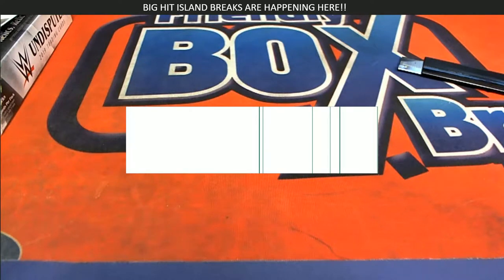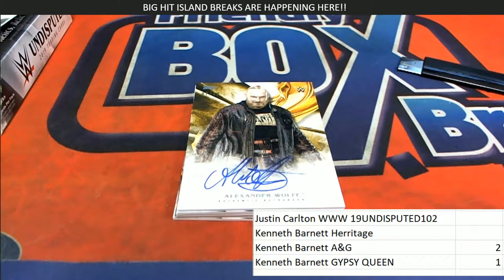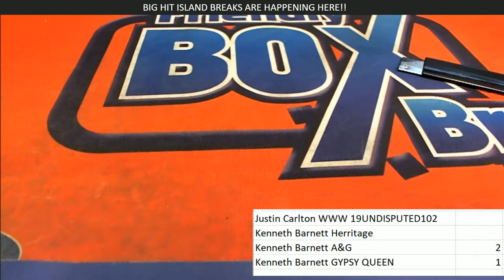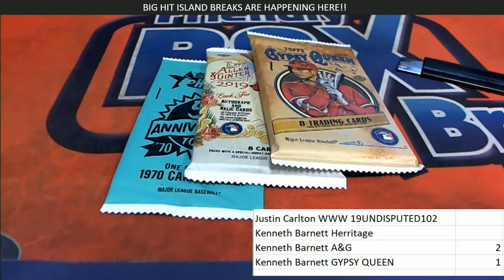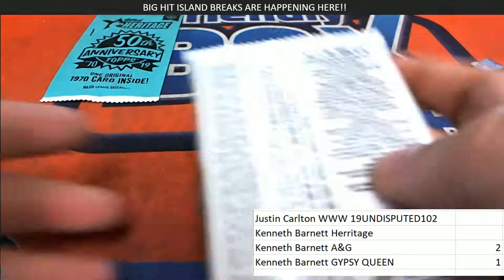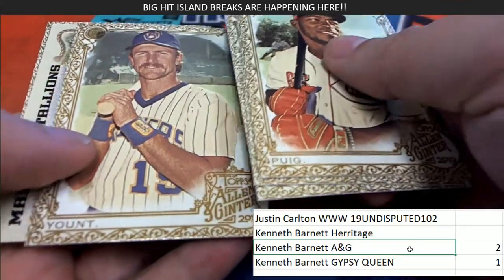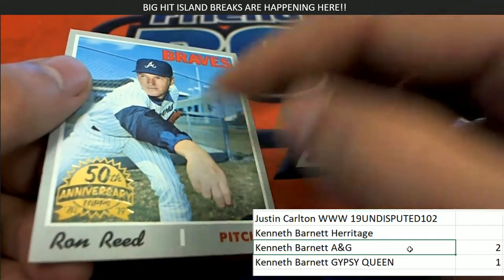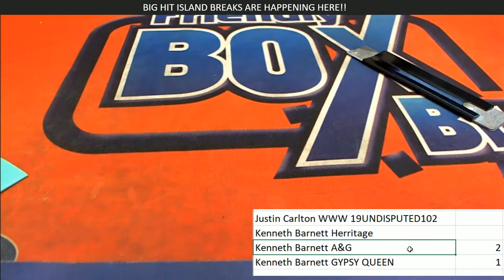VARIOUS PACK RIPS 8 12